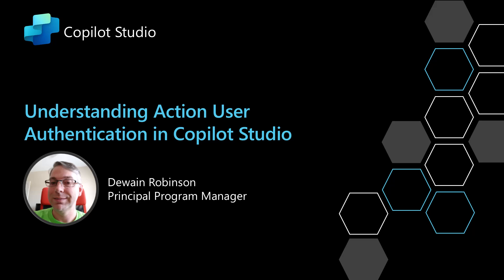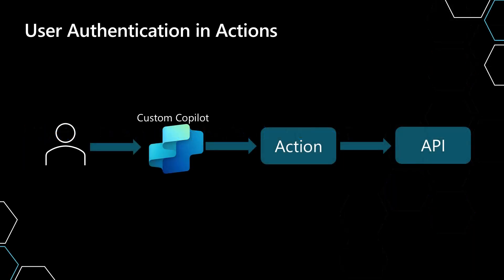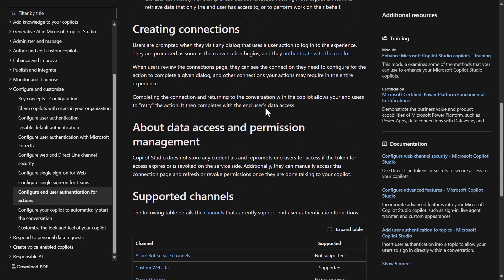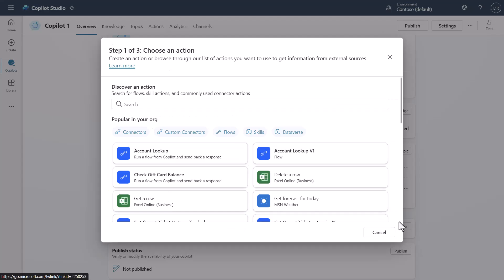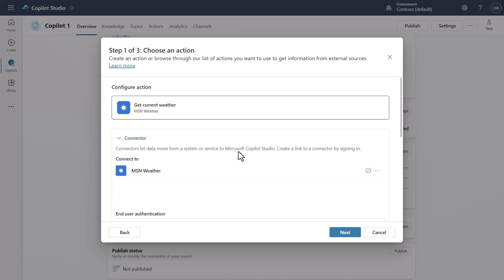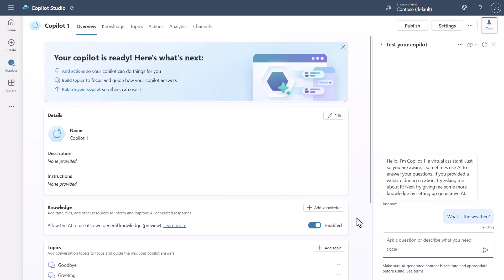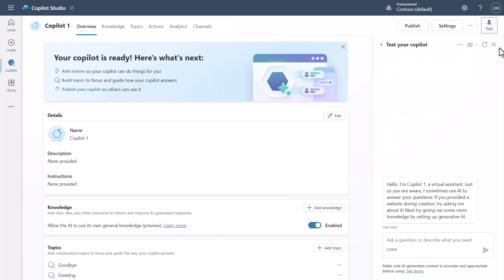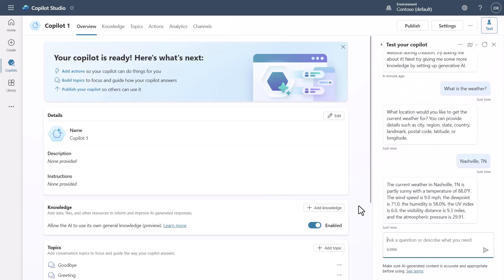Understanding Action User Authentication in Copilot Studio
In this video, I go over how to control the authentication to the Copilot Studio Action in your custom copilot.  Since this has been released at Build 2024, many people have asked why they get the connect and retry prompt when they use an action in their copilot.  This video walks you through the details of how and why you would use this capability.